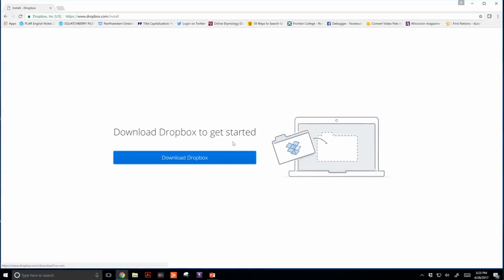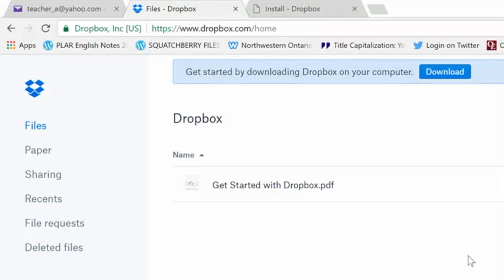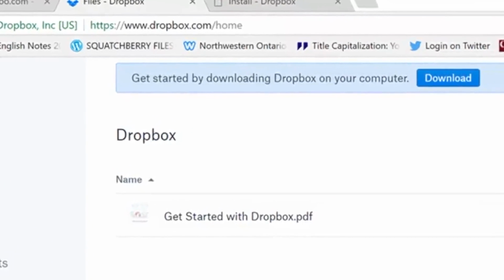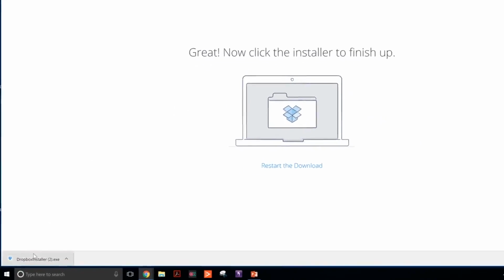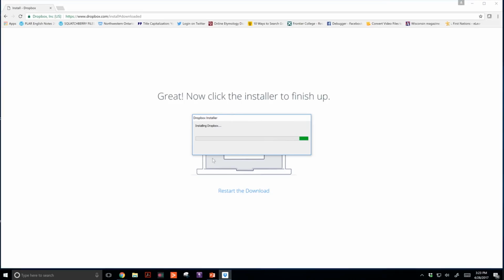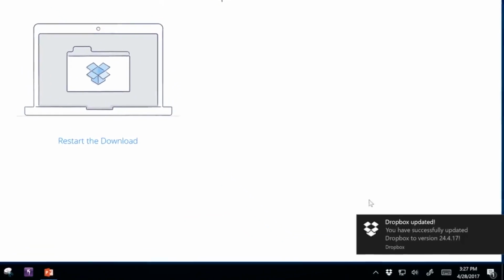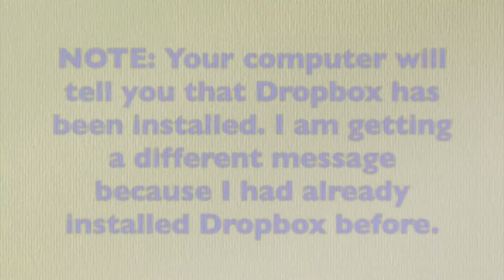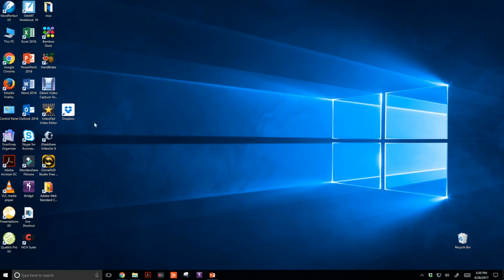How to Download and Install Dropbox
In this video, I explain how to download and install Dropbox onto your computer. Remember that you do not have to download Dropbox. This is just an option.